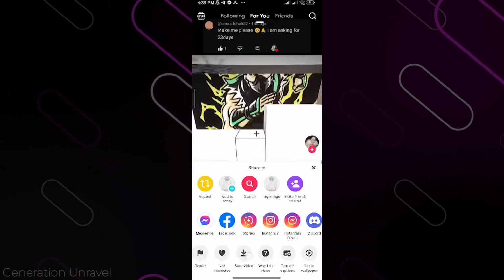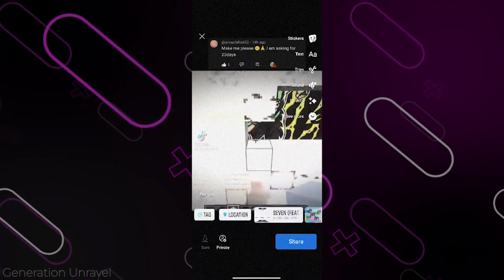How To Upload TikTok Video To Facebook Story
Do you want to upload TikTok videos to Facebook Story or Reels? We will explain step by step how to get your TikTok videos into Facebook.